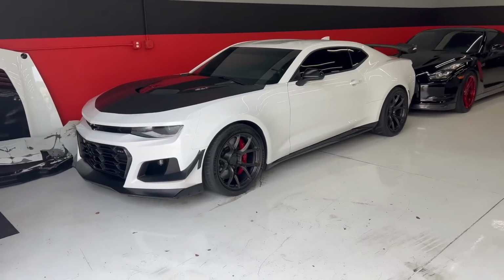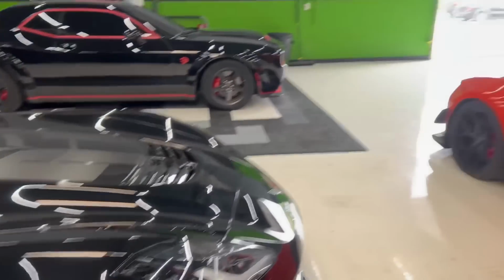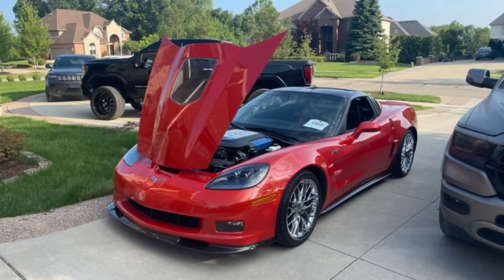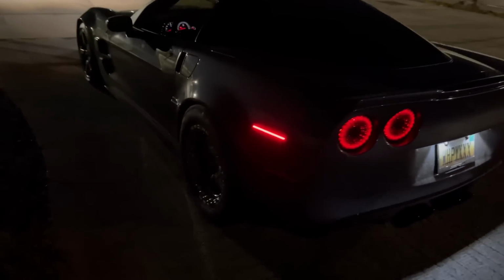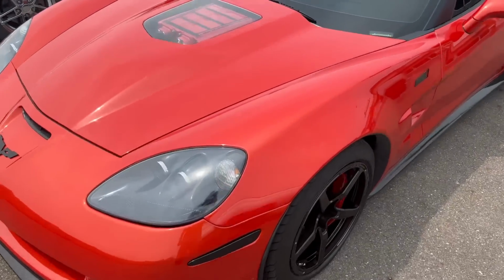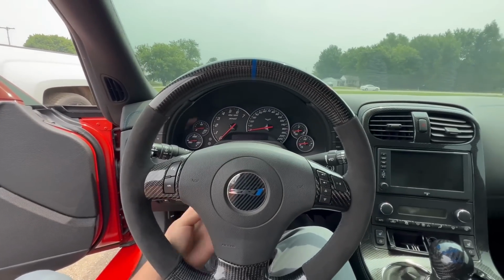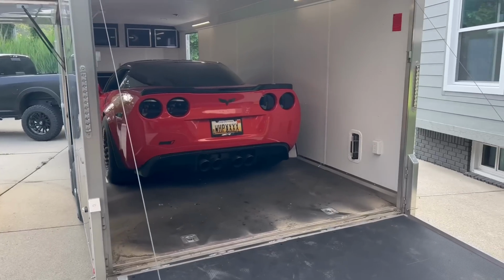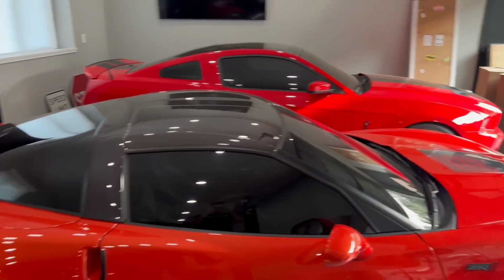I’ve Been HIDING this $100,000+ C6 ZR1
Use SinisterLife on IG
Like my Facebook Page: Sinister Life

Follow my business page: @SinisterAutoSales

If you are looking to Buy or Sell a Car. Submit a Trade in Form on (SinisterShop.Co)